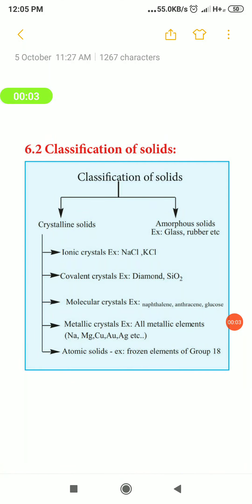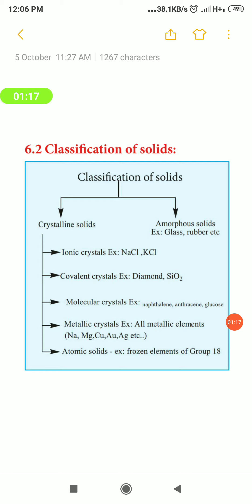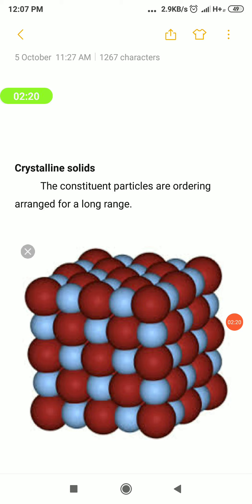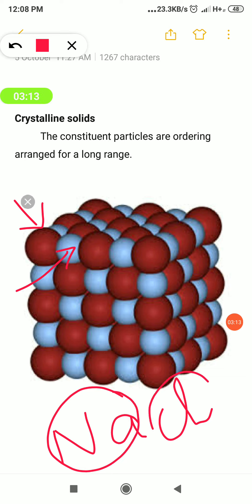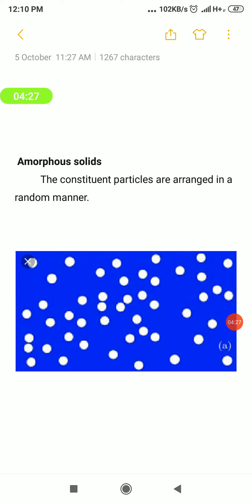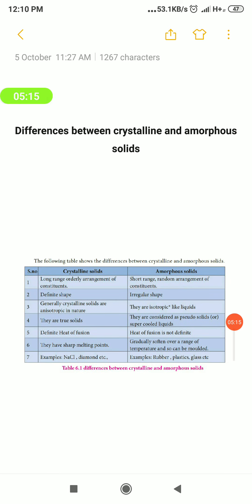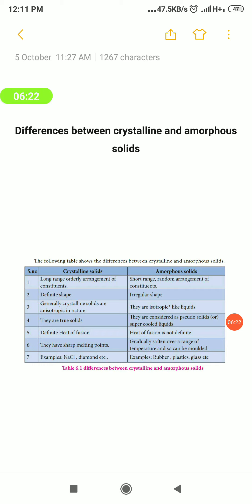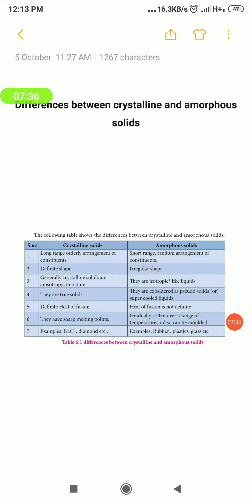Difference between Crystalline and Amorphous solids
TN Plus Two Chemistry Solid State